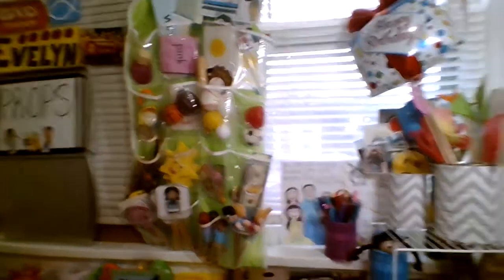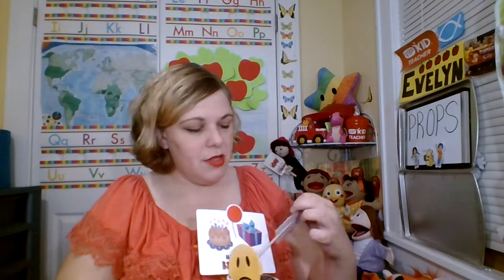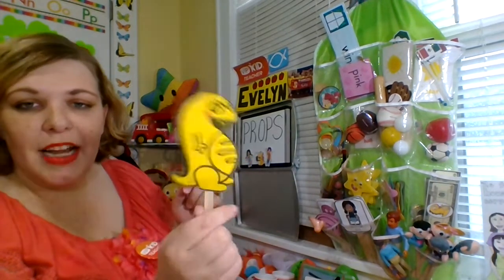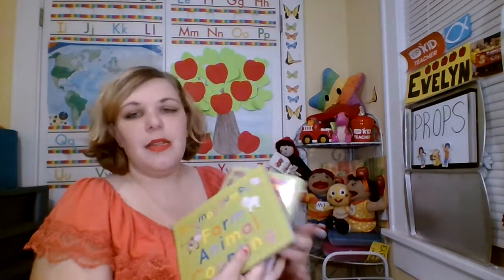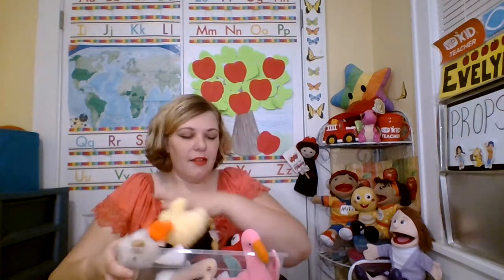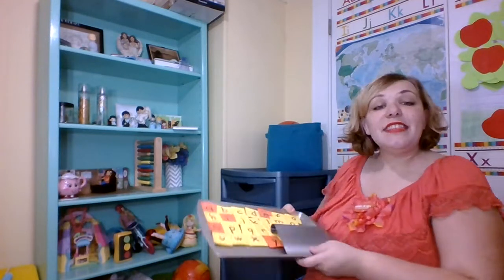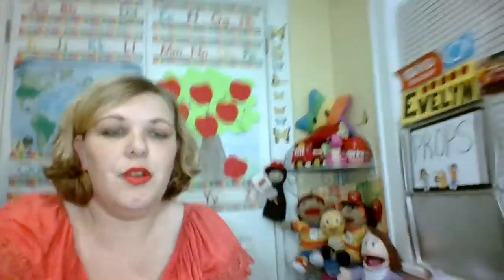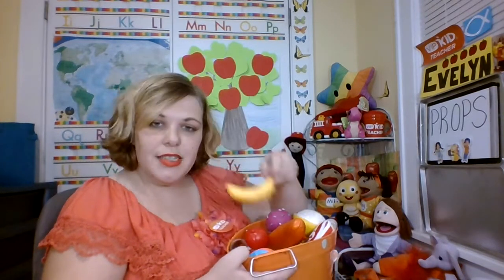PROPS (All of my props that I use for VIPKID and how I organize them)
Here's a detailed video all about how I organize my props. Enjoy!